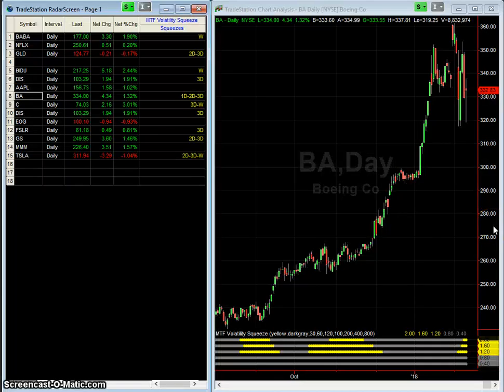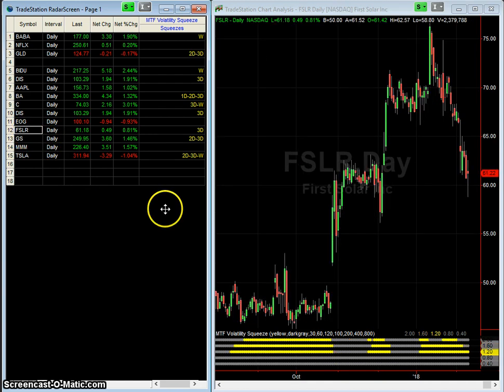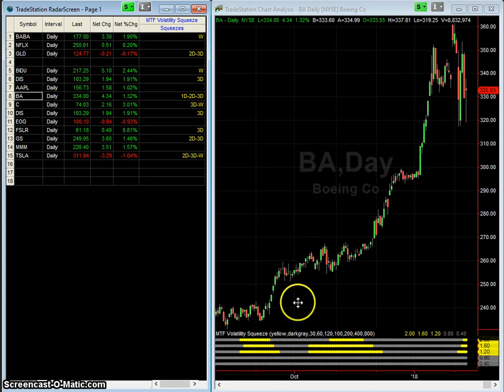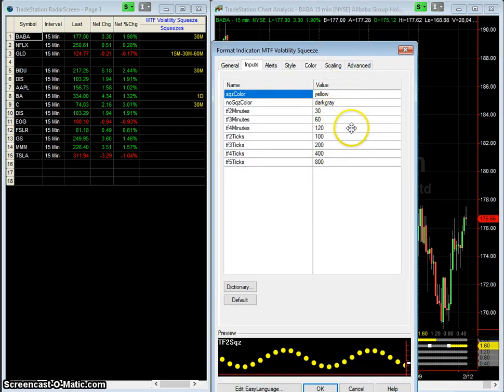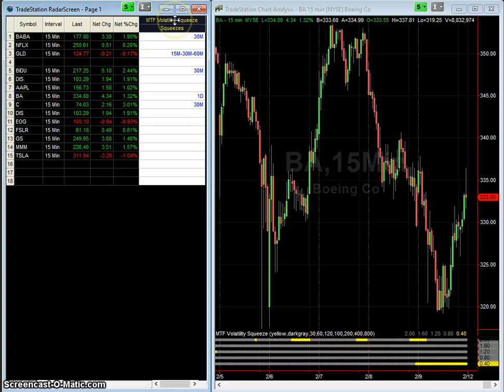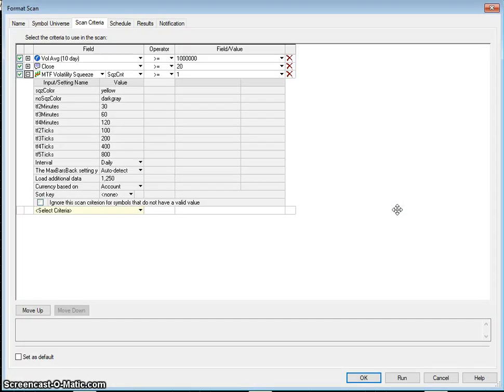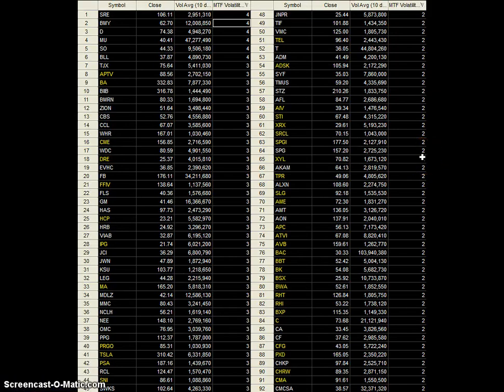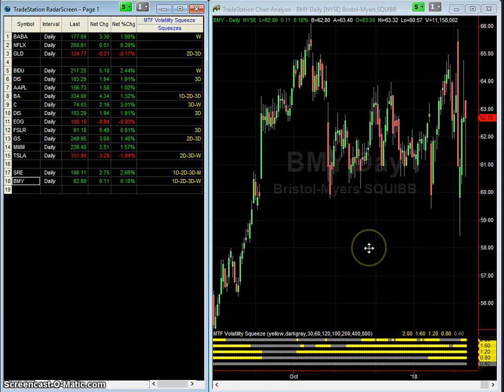MTF Volatility Squeeze for TradeStation®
The Multiple Time Frame Volatility Squeeze (MTFVS) indicator shows when there is a reduction in volatility that usually means that consolidation is occurring.  For the purposes of this indicator the volatility squeeze condition exists when the 2 standard deviation Bollinger Band is inside of the Keltner Channel.  The indicator will detect a volatility squeeze condition for the current chart and for up to 4 additional larger time frames or tick ranges.  The MTFVS indicator works in RadarScreen®, the Scanner and the Chart Analysis window for tick, minute, and daily timeframes.